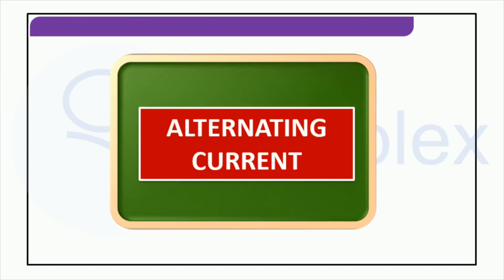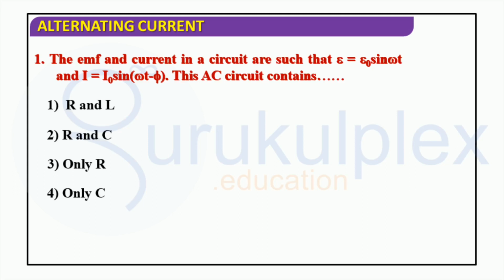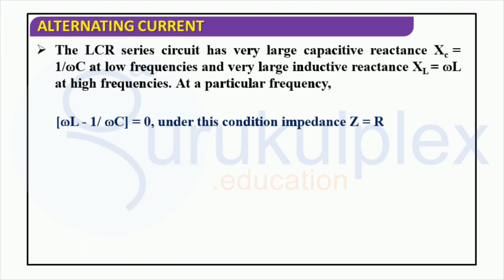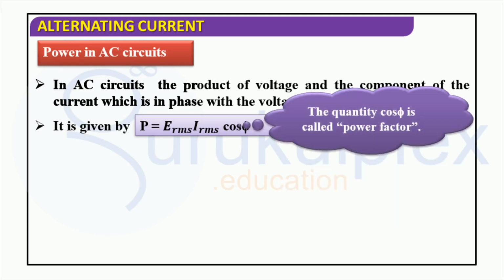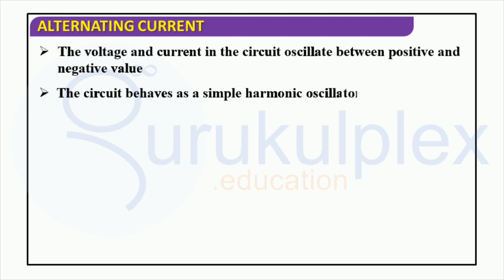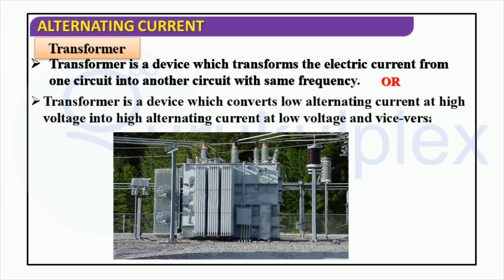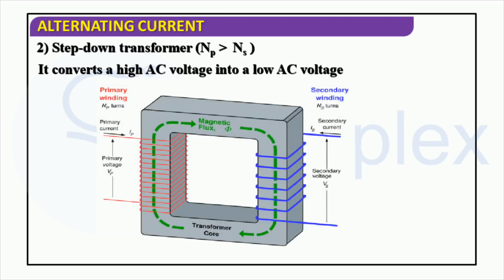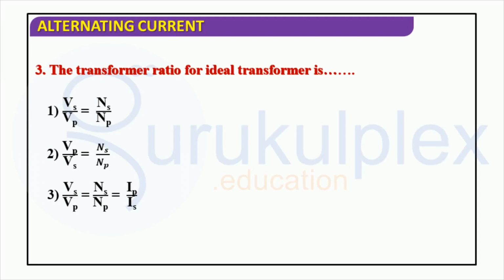AC Through LR CR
Welcome to Gurukulplex's captivating video on the fundamentals of Alternating Current (AC). Join us on a fascinating journey as we unravel the concepts behind AC and its applications in the modern world.

In this video, our expert instructors will guide you through the basics of AC, demystifying its principles and shedding light on its advantages over Direct Current (DC). Gain a deeper understanding of voltage, frequency, and waveform, and discover how they play a crucial role in the transmission and distribution of electrical power.

Through clear explanations and engaging visual aids, Gurukulplex equips you with the knowledge to comprehend complex AC circuits. Learn about key components such as resistors, capacitors, and inductors, and explore their behavior when subjected to alternating current.

Uncover the significance of phasors and phasor diagrams, as they enable us to analyze AC circuits with ease. Witness the power of complex numbers as they simplify calculations and aid in understanding the relationship between voltage and current in AC systems.

Gurukulplex also introduces you to the world of AC generators and transformers, showcasing their vital roles in power generation and distribution networks. Delve into the workings of these devices and gain insights into their efficiency, design considerations, and practical applications.

Furthermore, this video delves into the importance of safety measures when dealing with AC systems. Discover the precautions and protective devices that ensure a secure working environment, mitigating potential hazards associated with alternating current.

Whether you're an electrical engineering student, a professional in the field, or simply curious about the wonders of electricity, this video is a gateway to expanding your knowledge and gaining a solid foundation in Alternating Current.

Enroll at Gurukulplex today and embark on a captivating educational journey that will empower you with the skills and understanding to navigate the world of AC with confidence and expertise.